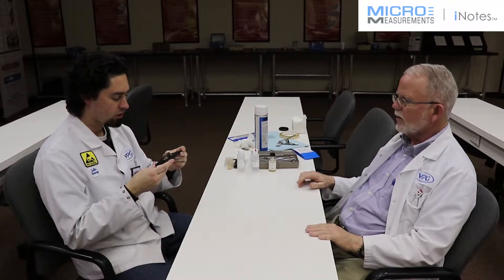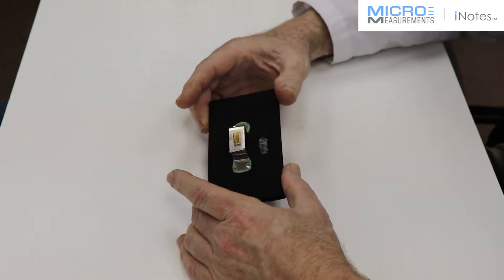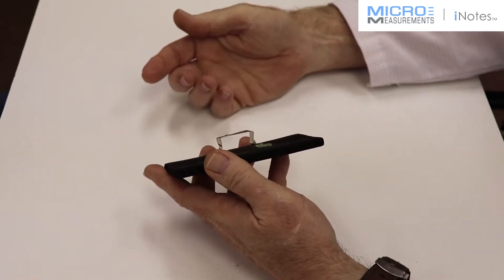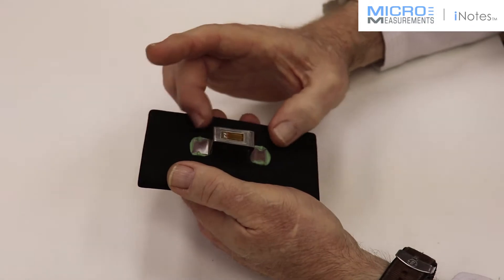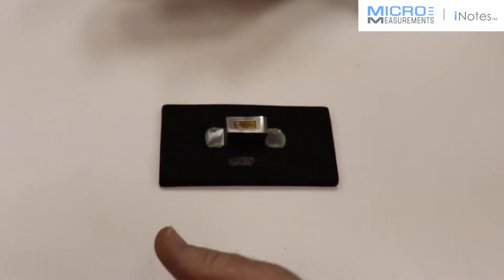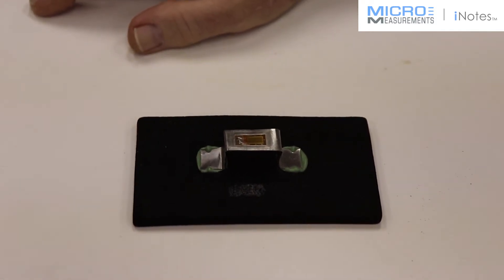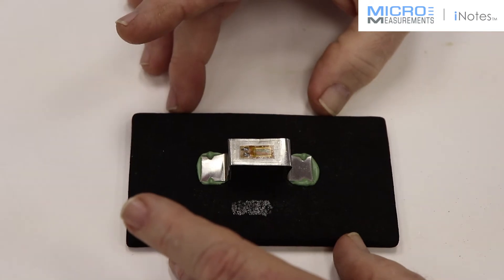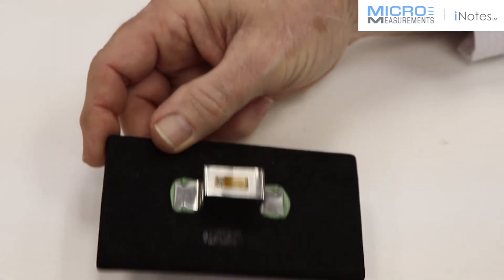Clip Gage (Elongations Exceeding 20%) - Experimental Stress Analysis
Experimental stress analysis of structural materials sometimes requires testing to complete failure. In such cases, particularly with ductile materials, failure is often preceded by large local strains, the magnitudes of which are of interest to the test engineer.
Strain measurements, particularly on materials such as plastic or rubber, sometimes surpass the capability of the EP-Series strain gage. Measurements in this range can be obtained through simple flexure devices designed to reduce the strain level on the gages. These devices, commonly referred to as clip gages. Strain gages are installed on the top and bottom of the clip, and the clip mounted to the specimen by bonding or spot welding, depending on the specimen material. The displacement of the “feet” under strain causes corresponding resistance changes in the strain gages. With the gages wired into either a half or full Wheatstone bridge, their resistance changes are additive, thereby increasing the amount of available signal. Wherever space permits, full bridges are recommended because the effective bridge output is twice the half-bridge signal for the same foot displacement. Since the clip gage is normally a nonlinear device, the gage output is calibrated against known displacements before installation. The gage “zero” reading is monitored during the calibration, since a permanent zero offset after calibration can usually be traced to localized yielding of the metal strip. If this is indicated, the calibration should be repeated several times to check for reproducibility. A clip gage is particularly useful in measuring very large specimen strains or actual displacements occurring between two bodies, as with expansion joints or crack openings
EP-Series:
EP-Series gages are recommended when measurement requirements are beyond the 3% – 5% elongation capability of the EA-Series. P-alloy is a fully annealed constantan foil processed for very high ductility. A properly bonded and wired EP-Series strain gage is capable of strain measurements to 20% (200,000 microstrain) or greater. As in the EA-Series, smaller gages will exhibit a lower maximum elongation capability.